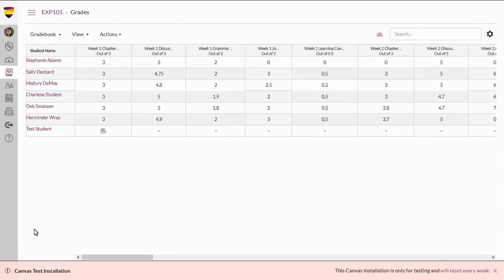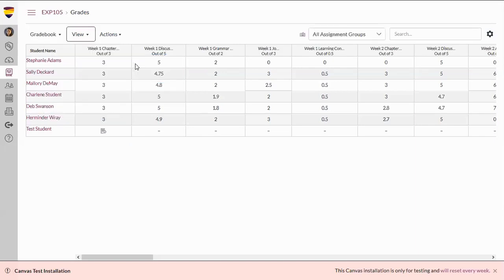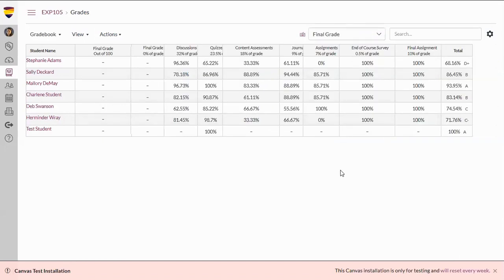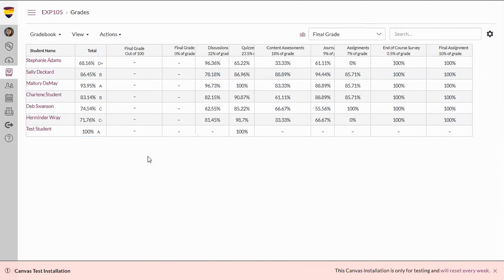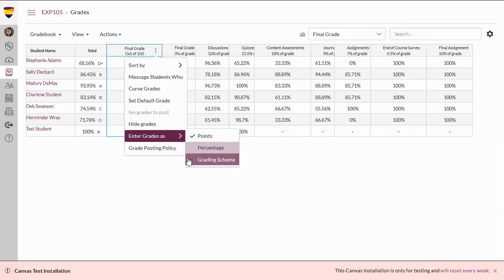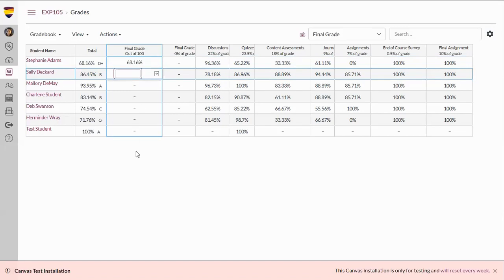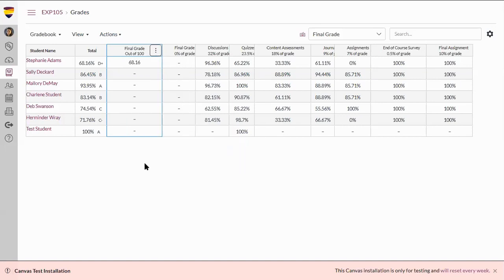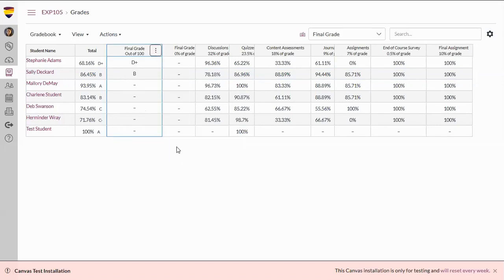Final Grades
This video is outdated, and a new walkthrough has been created and published.